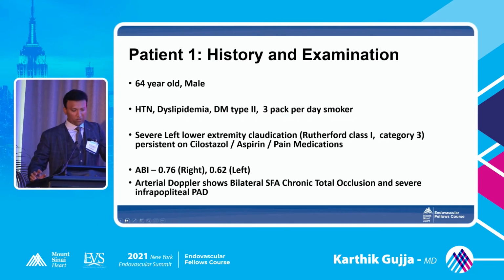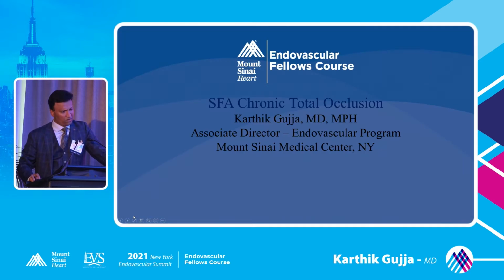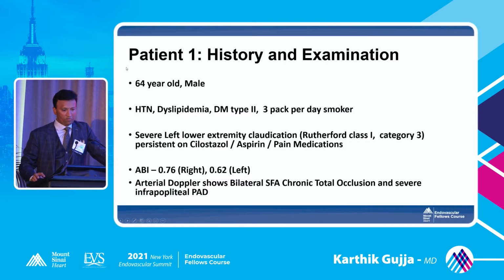9h25am EVS Fellow 14 October 2021 Karthik Gujja, MD Case Presentation 2 SFA CTO